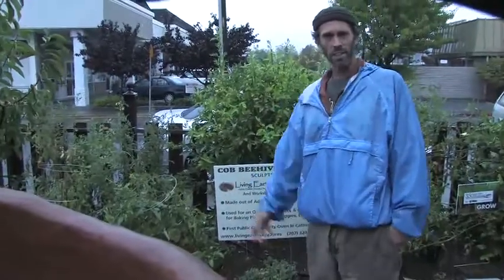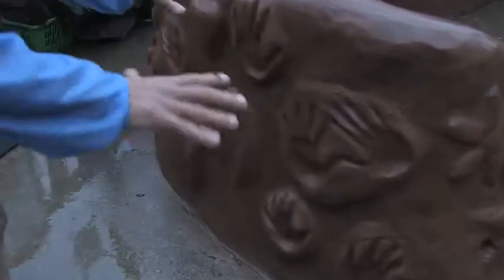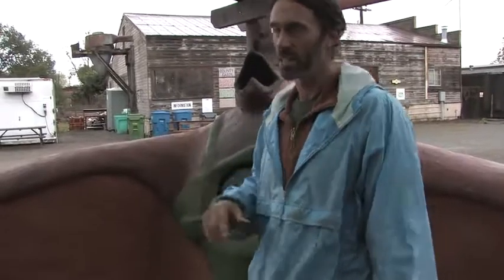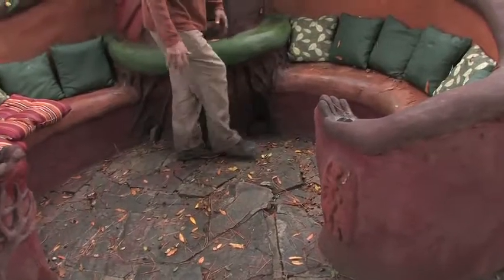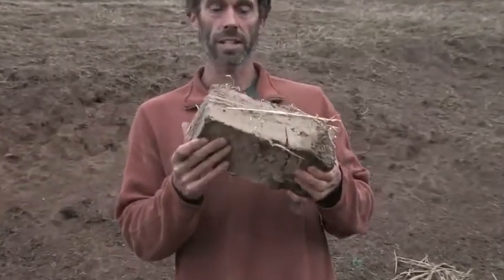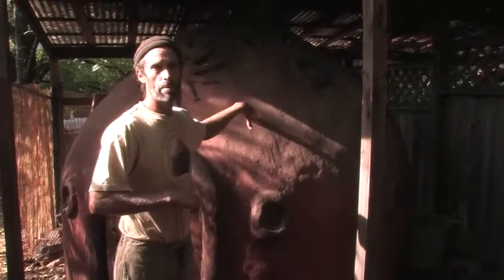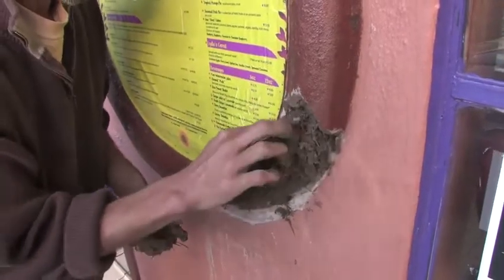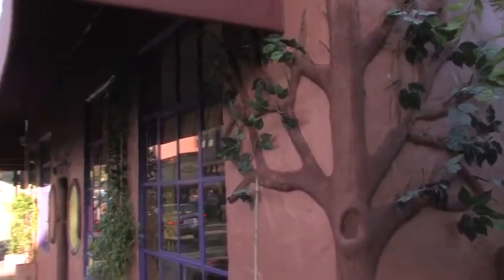Living Earth Structures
Overview of many of Micah's cob building projects in North County.